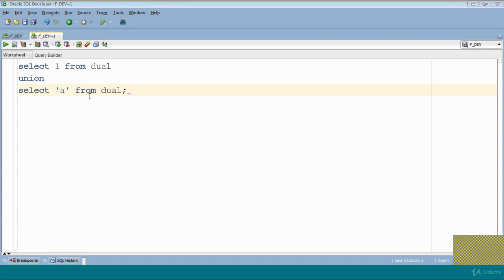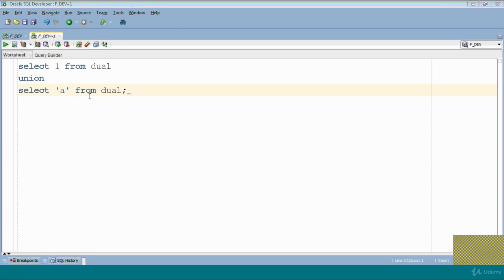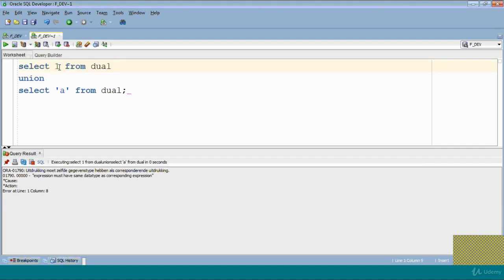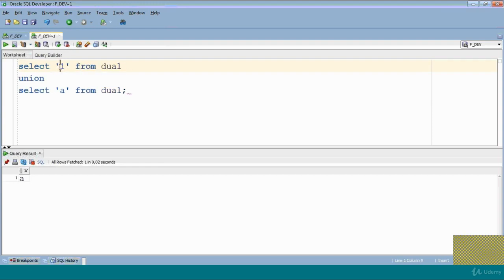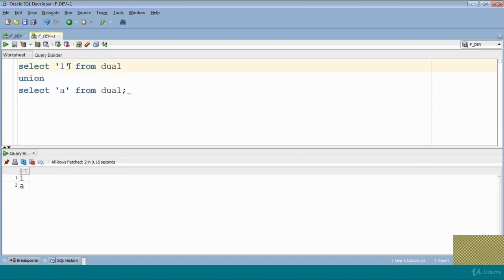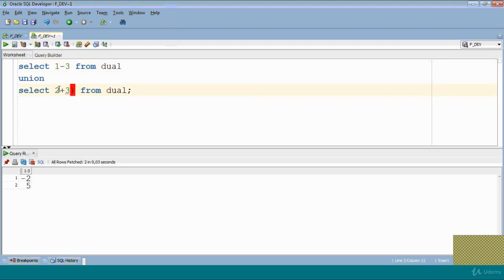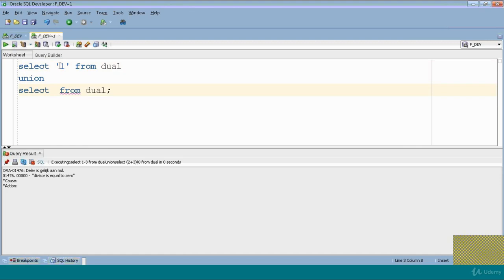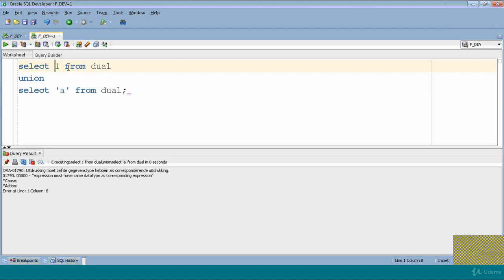PL Sql 2